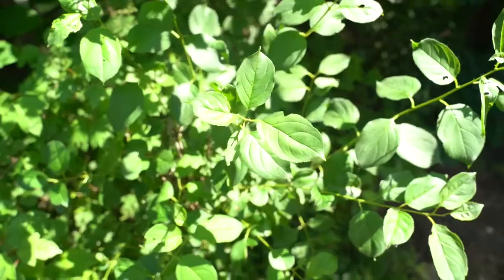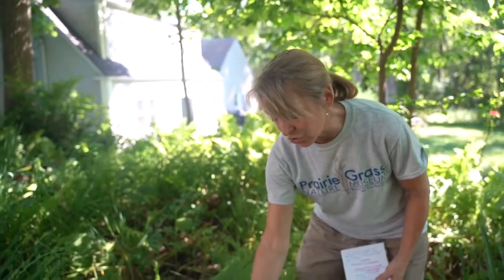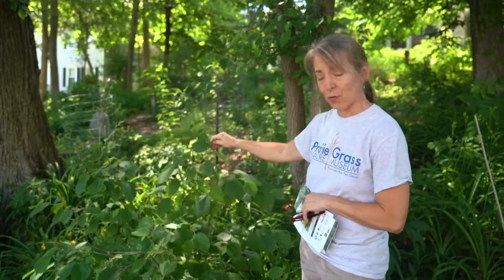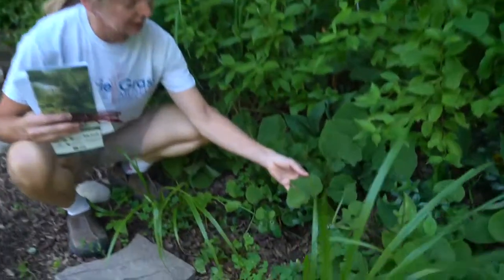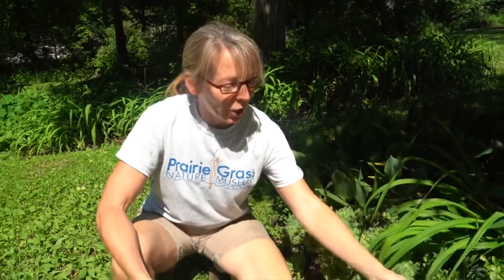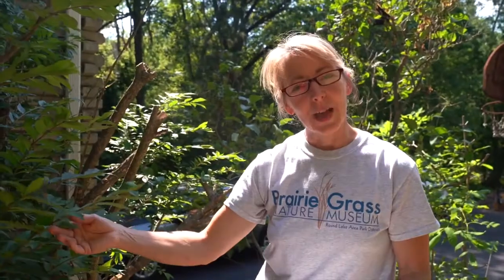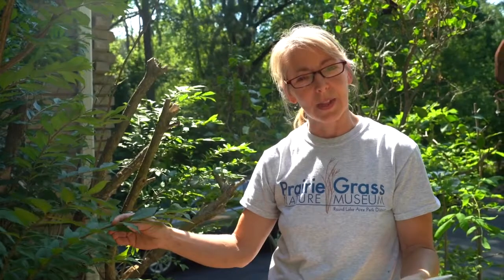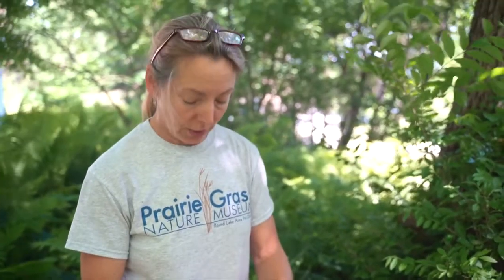Use native plants to replace invasive plants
Watch this video to see a few examples of common invasive landscaping plants that can easily be replaced with a variety of native species.